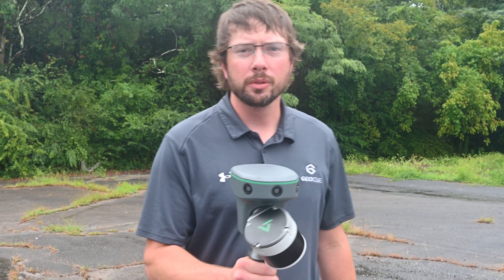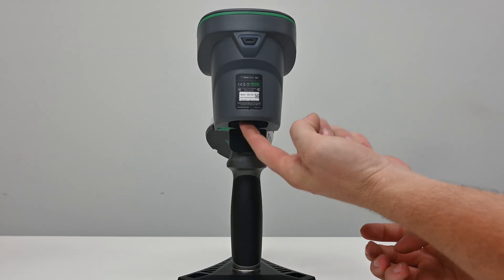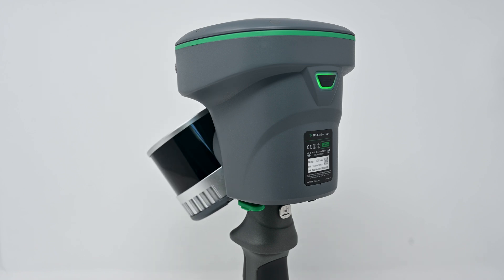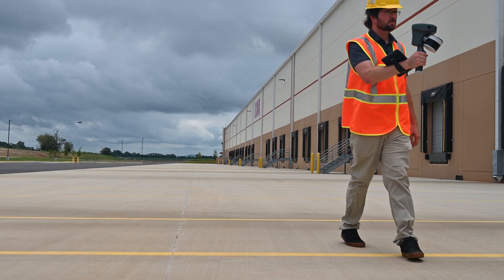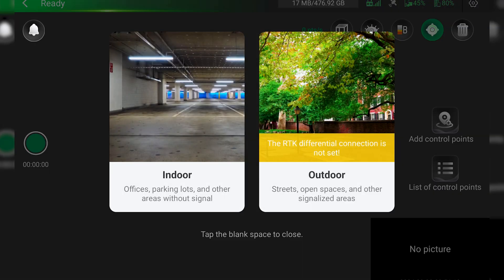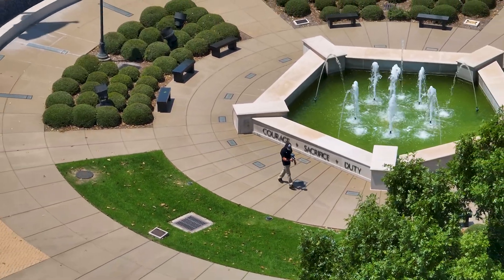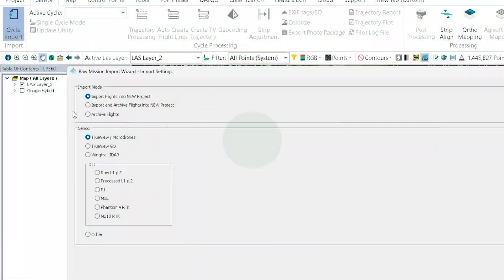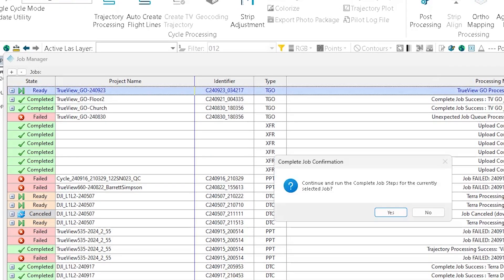TrueView GO Tutorial Video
In this TrueView GO tutorial video, we'll unbox the TrueView GO package to show you everything included. We'll guide you through the setup process and get you started with scanning using this powerful handheld LiDAR system. Plus, we'll give you a quick demonstration of how to process your data using LP360 Land software. Whether you're new to LiDAR or looking to enhance your workflow, this tutorial has you covered.